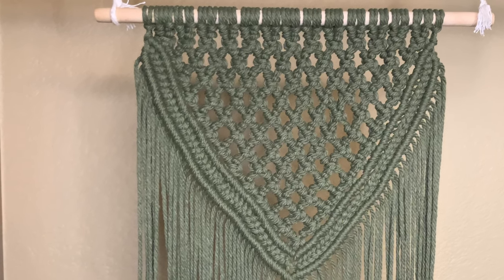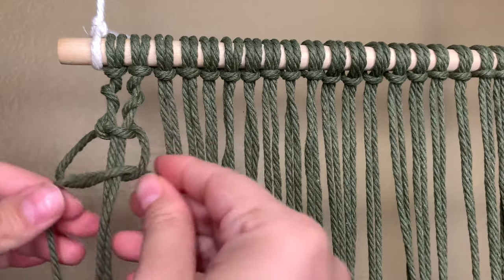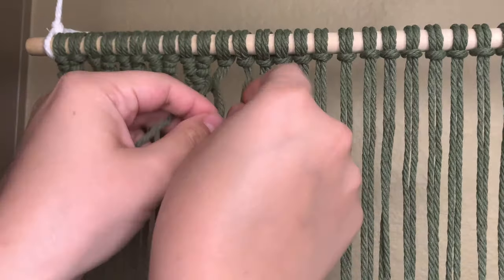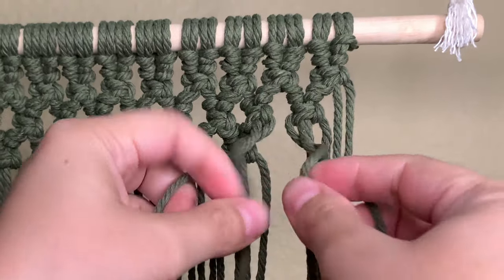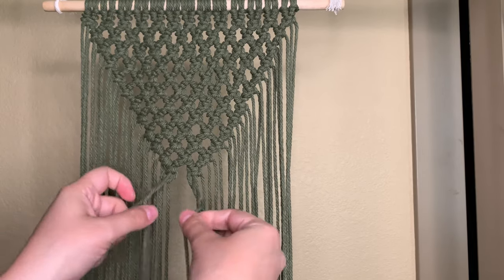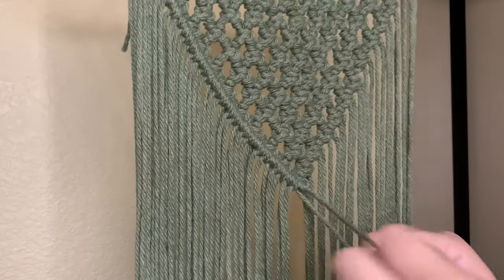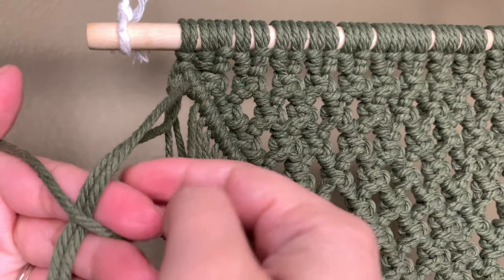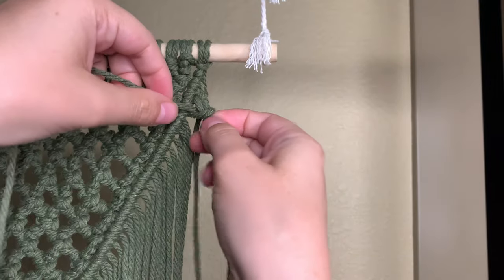Macrame Wall Hanging Tutorial|Step by Step|Beginner Macrame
Create a beautiful chain box wall hanging with me! I'll show you step by step instructions for each new knot tied. I am using Nook Theory cord and its so easy to work with. Check the link down bellow to purchase!

Cord Measurements:
       4 Cords - 7 Feet each
       4 Cords - 7.5 Feet each
       6 Cords - 8 Feet each
       6 Cords - 8.5 Feet each
       6 Cords - 9 Feet each
       2 Cords - 3.5 Feet each
      Filler cords- 5.5 Feet each as needed

Materials used:
       3 mm Cotton Cord from Nook Theory
Color Army Green